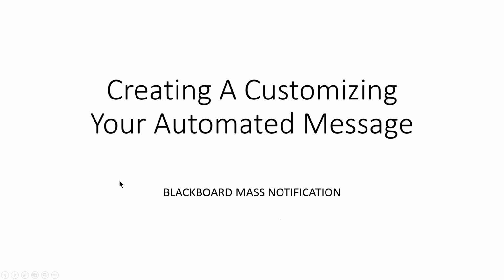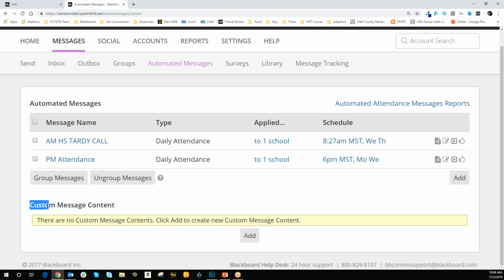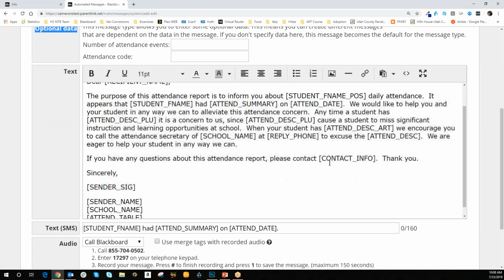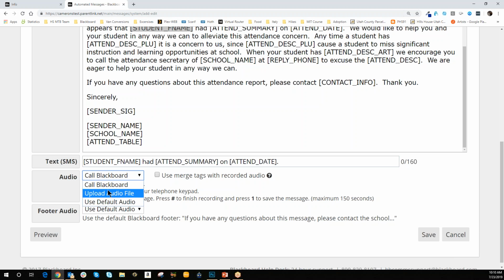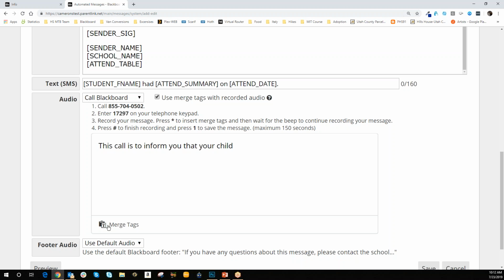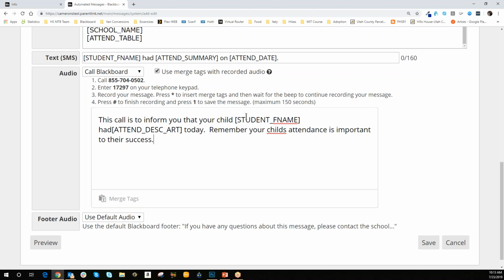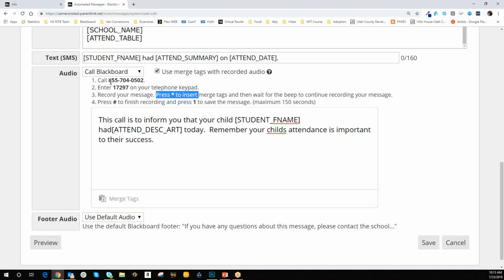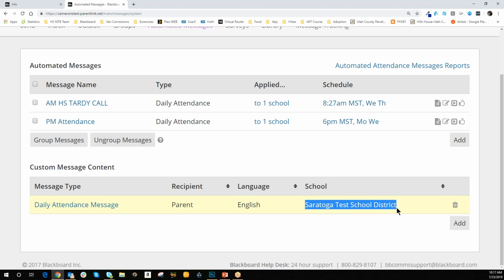Creating Custom Automated Messages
This Tutorial shows how to create a custom message for your automated calls.  This one is  for Attendance, but the automated cafeteria would be the same, you would just select the cafeteria balance message type in the drop down.